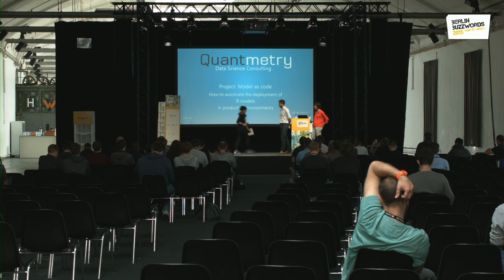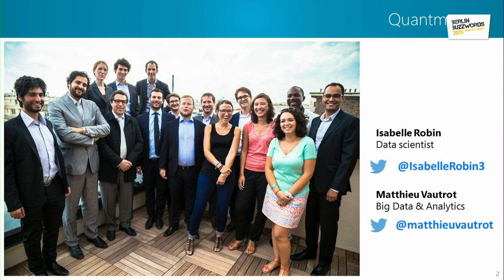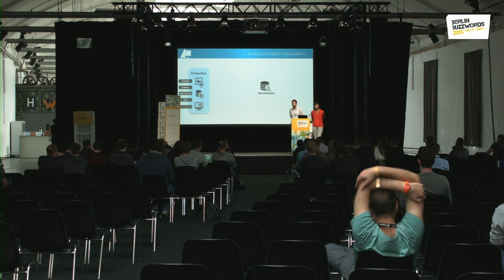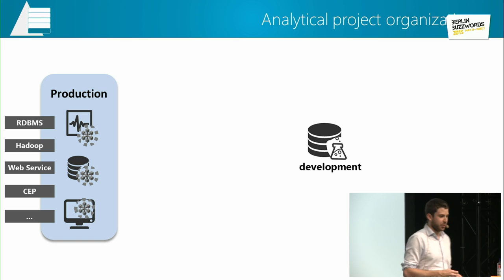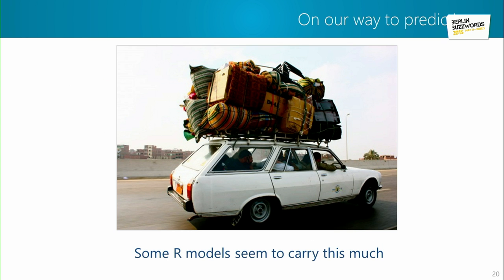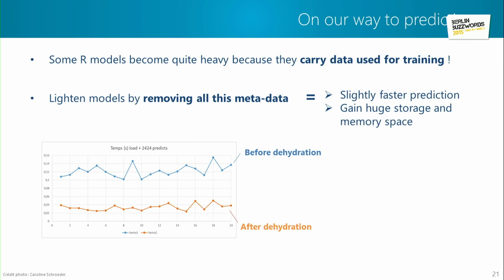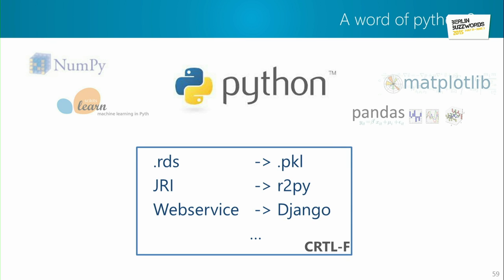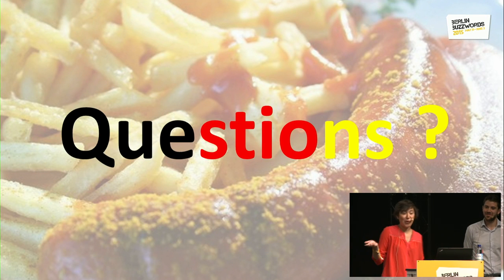Berlin Buzzwords 2015: Isabelle Robin & Matthieu Vautrot – How to automate the deployment of ...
Data Science has enabled companies to establish predictive models about their sales, forecast their needs in human resources, enhance their customer knowledge and so much more. But what is the afterlife of these models? Are they doomed to perform one-shot predictions and then fade away? After the training and testing steps, the final part of an end-to-end Data Science project should be deploying the constructed model in a production environment in order to reuse easily its results.

Today this step can be quite time-consuming when it involves rewriting completely the machine learning model in another language or combining specific skills in machine learning and production coding. In this talk, we will present several techniques to automate the deployment of any R model in two complementary production environments: a big data cluster and a web service.